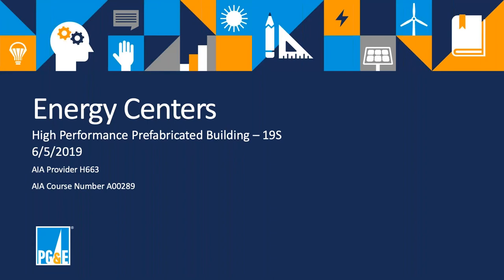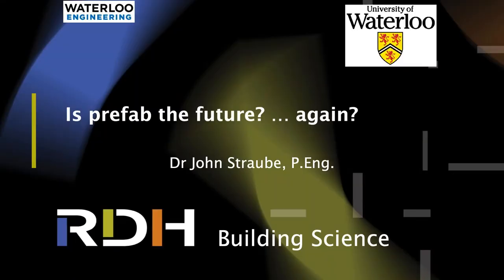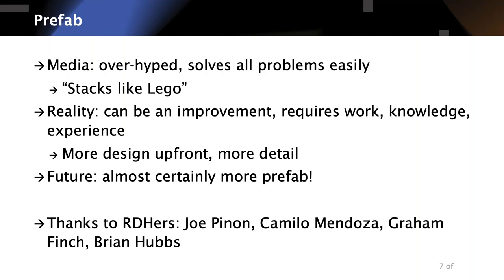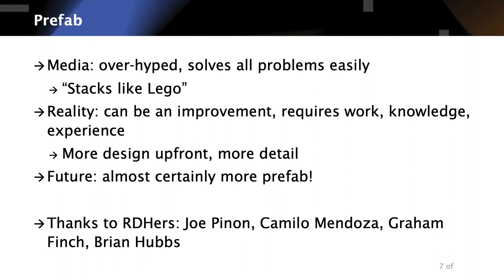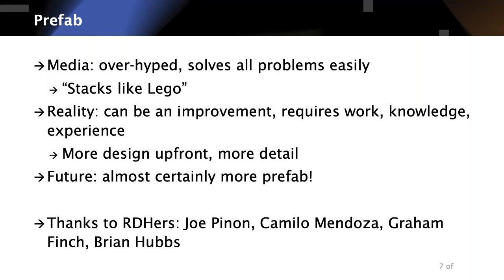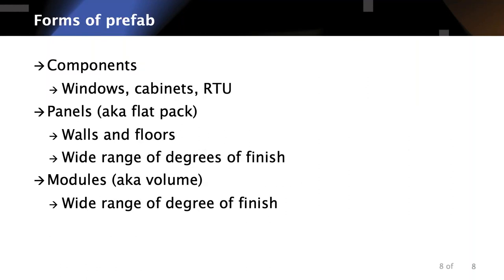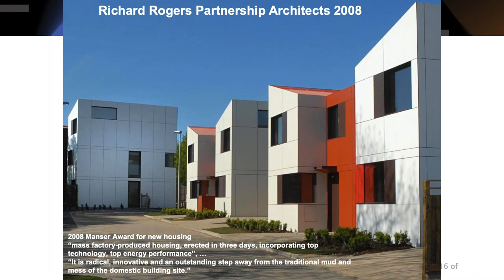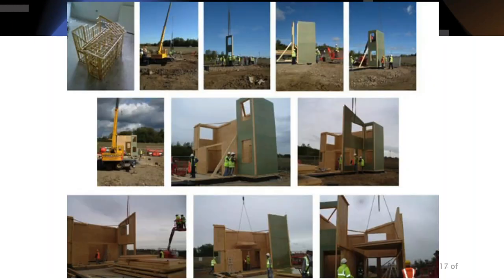Prefab Buildings and Enclosures Review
A historical review of prefabrication in the building industry followed by some cautionary tales of failure, some science & technology to guide the design of successful prefabricated buildings, and a few case studies.